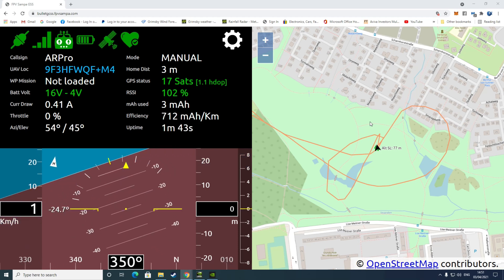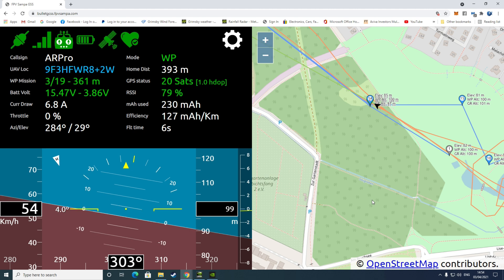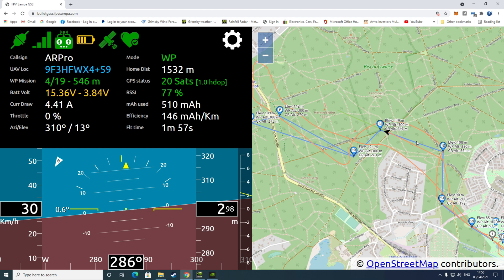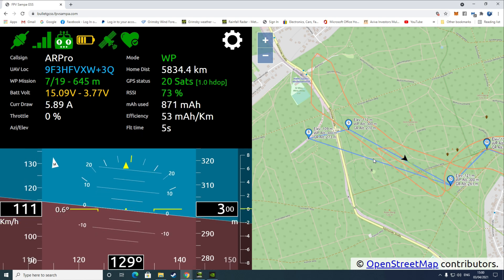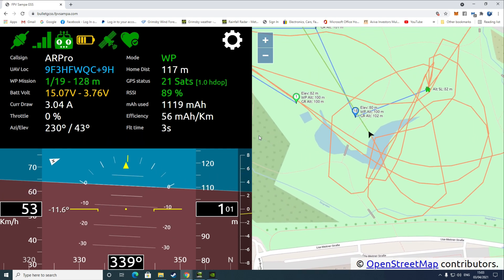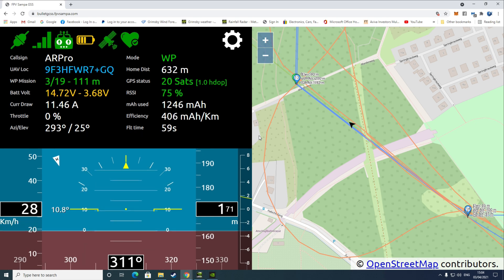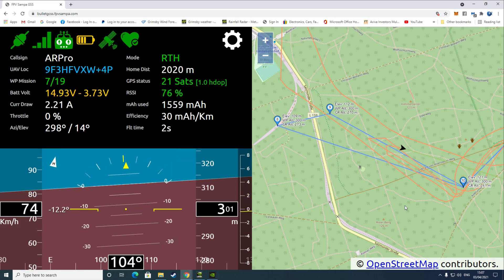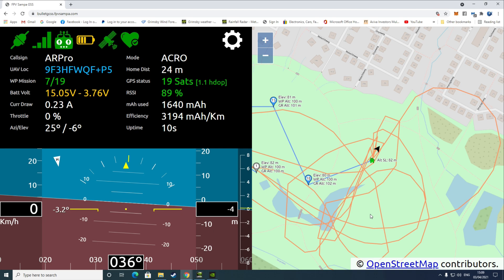[ENG] Bullet GCSS Ground Control test flight - narrated by BlueFish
Listen to his reaction. This was an amazing Experience!

Willst du mich unterstützen?

▪ GoPro Hero 7 Black

▪ TS100 Soldering Iron
▪ Camping Stuhl

👍 Recommended Electronics:
⬇️ Flight Controllers